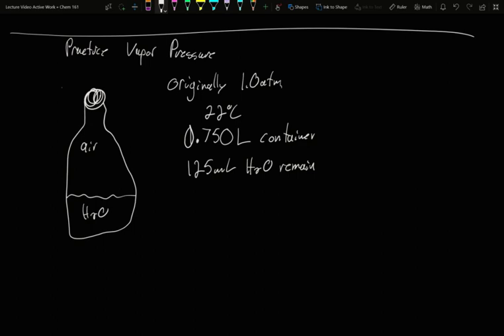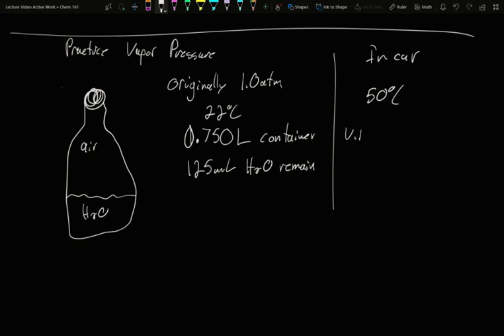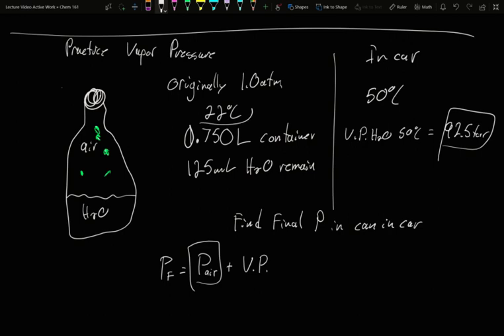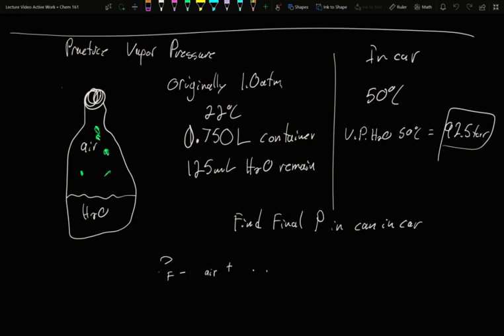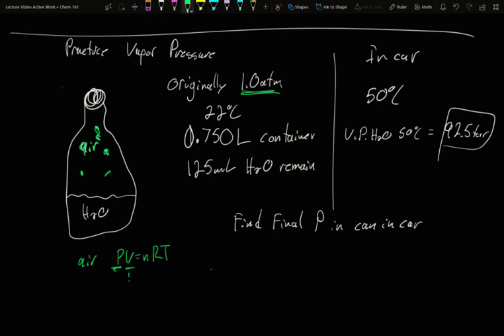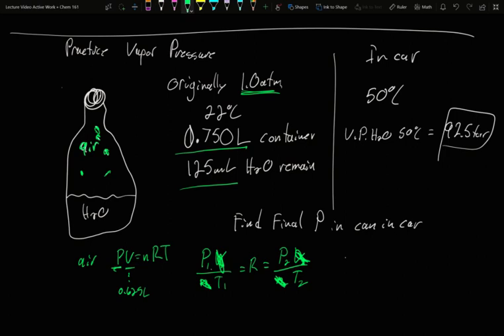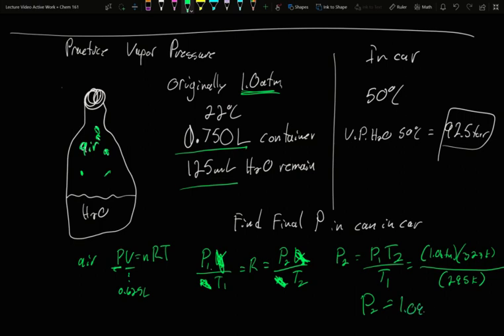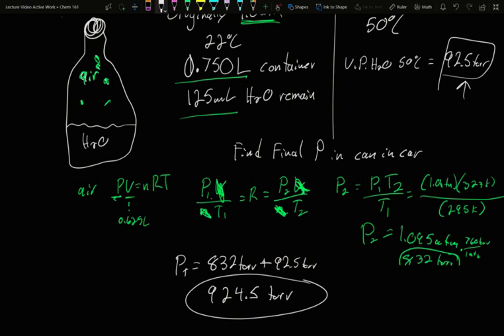Guided Practice Problem Vapor Pressure 1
What would the pressure in a container be when vapor pressure is included.